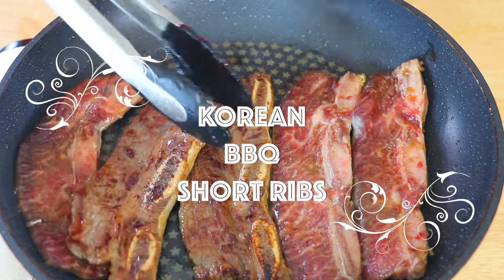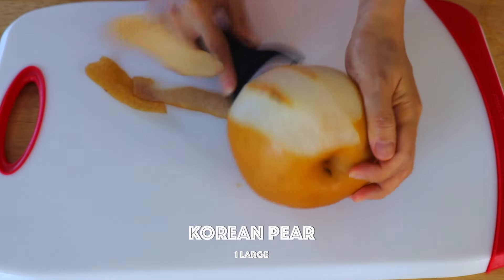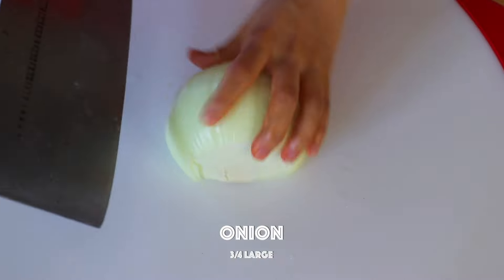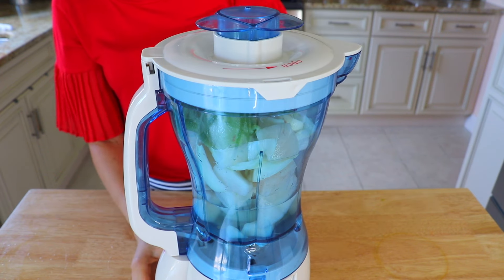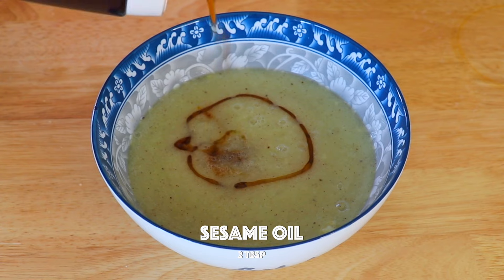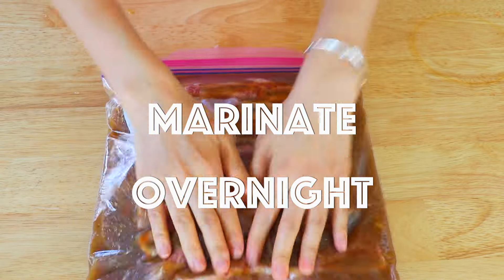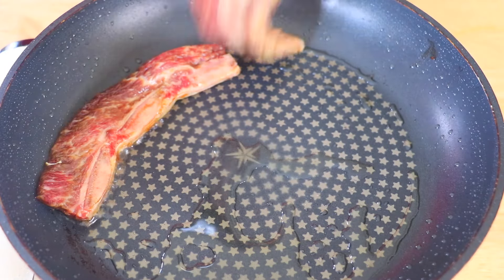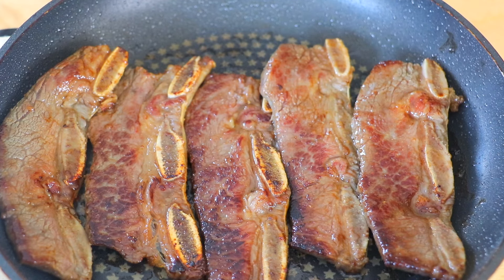DIY Korean BBQ Short Ribs at Home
Learn how to make delicious Korean BBQ short ribs, also known as LA Galbi, right at home! This easy-to-follow recipe will have you cooking up a flavorful meal in no time. Perfect for a family dinner or a fun night with friends, these Korean BBQ short ribs are sure to be a hit!

** I re-uploaded this video, the original video has a soundtrack problem.

Serves: 4 people
Prep time: overnight
Cook time: 10 minutes

Beef and marinade:
2 pounds beef short ribs, flanken cut
1 Korean pear, cut into small pieces, pureed
¾ onion, cut into small pieces, pureed
6 garlic cloves, pureed
2 slices ginger, pureed
1 kiwi, pureed
¼ cup water
½ cup soy sauce
4 tablespoons rice wine
4 tablespoons honey
2 tablespoons sesame oil
1/4 teaspoon black pepper